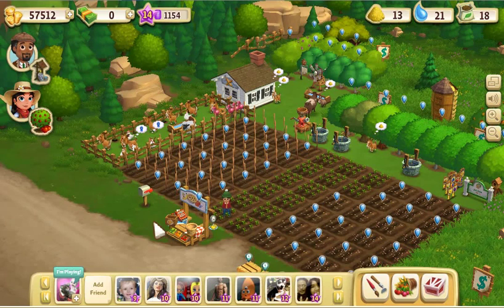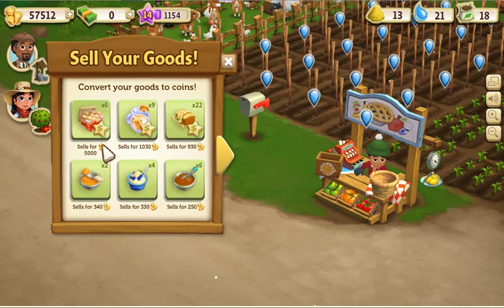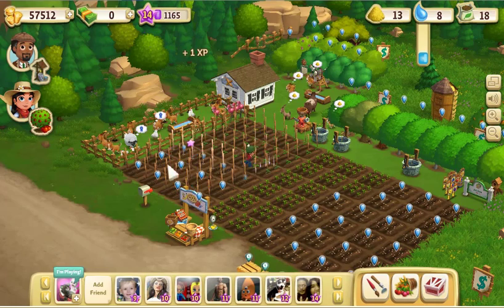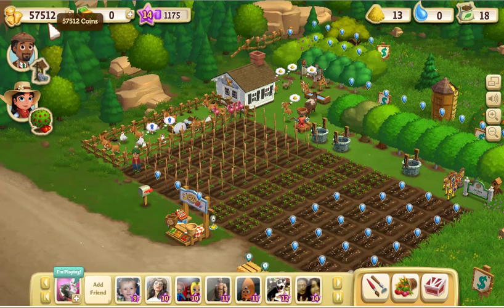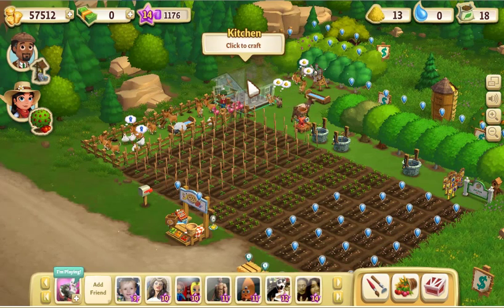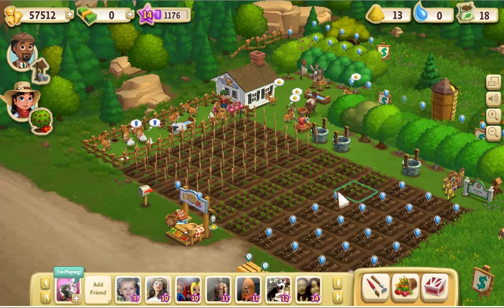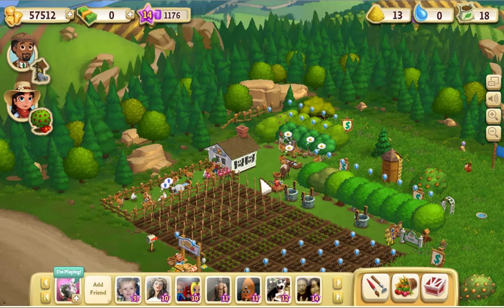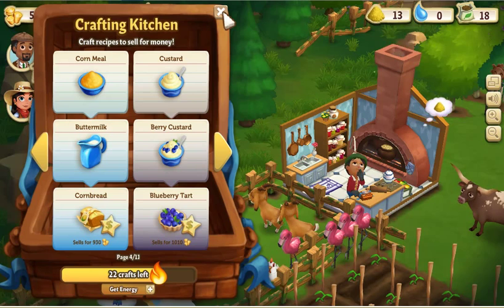Farmville 2 Hints - Watering Your Crops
This video discusses why is it important to water your crops.